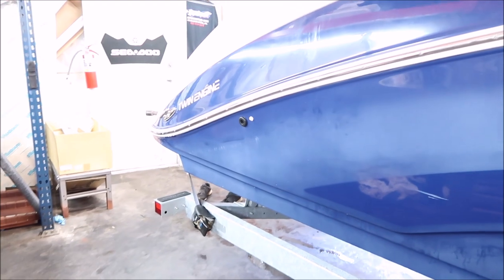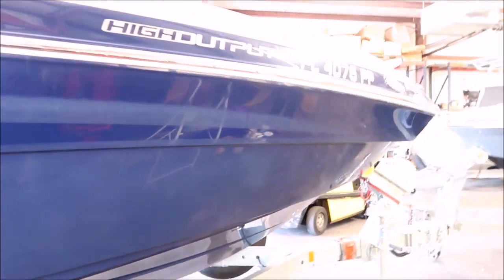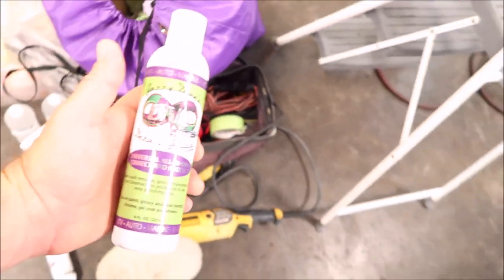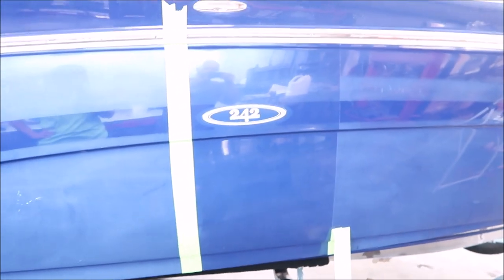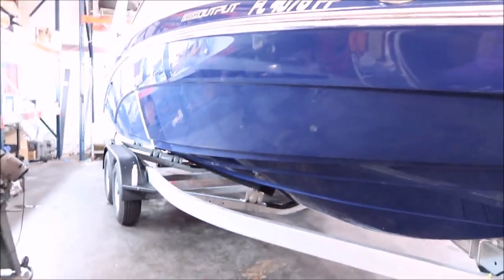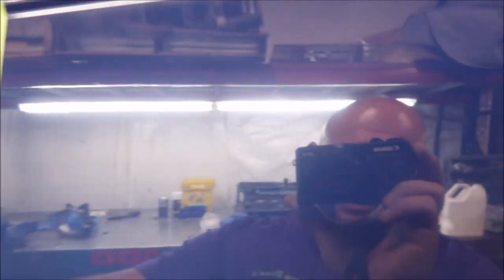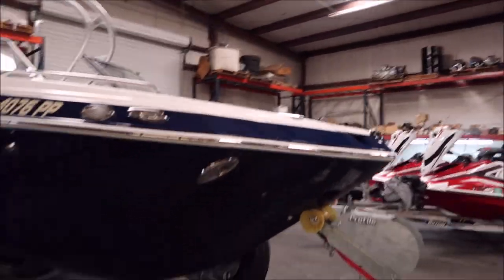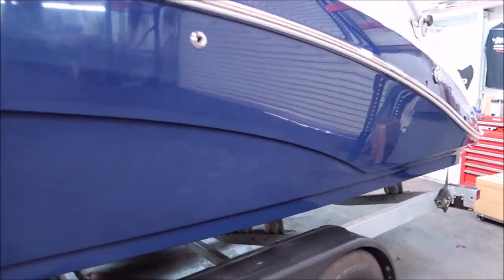2013 YAMAHA 242 LTD BOAT DETAIL & OXIDATION REMOVAL MARINE SERIES ONE SYSTEM